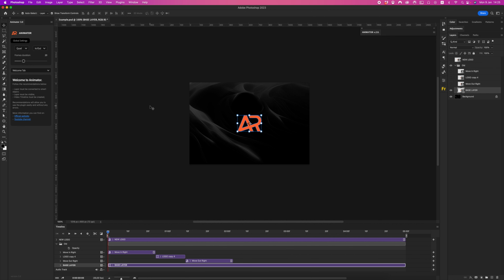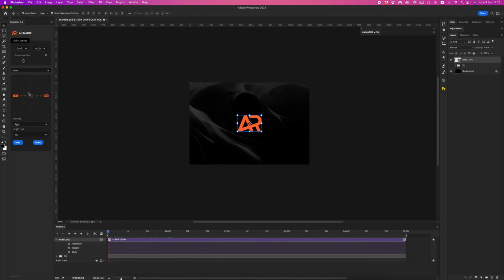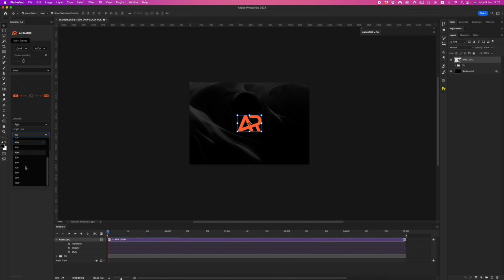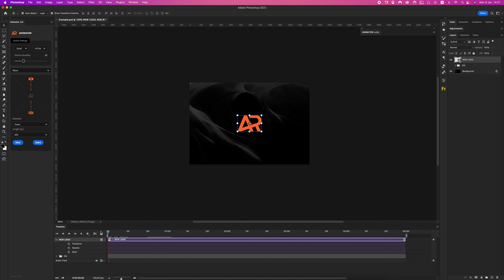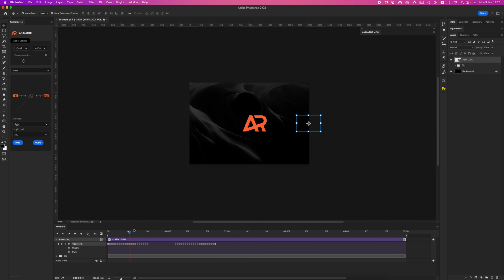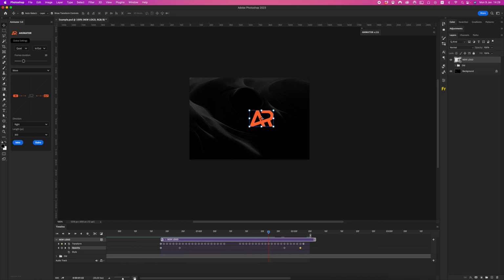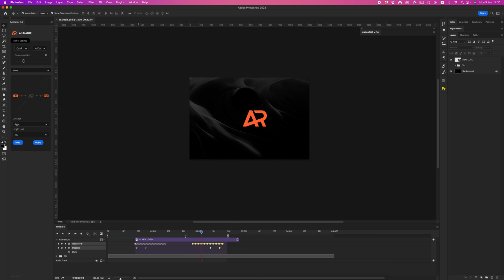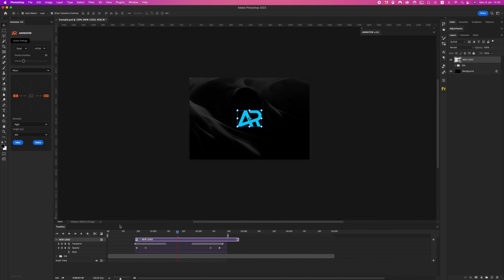Photoshop Animator 3.0 Update - Create animation in Photoshop